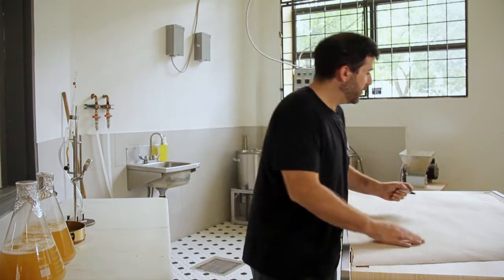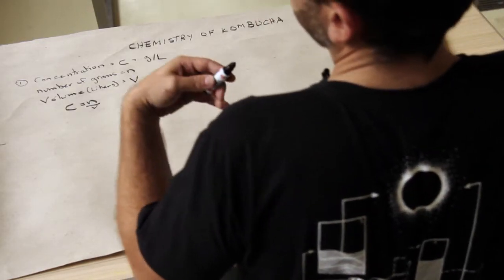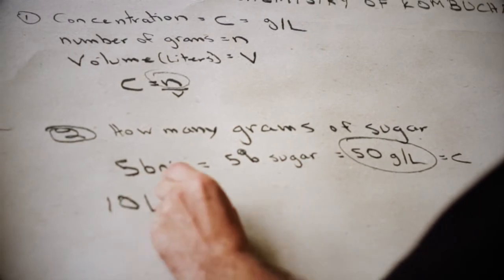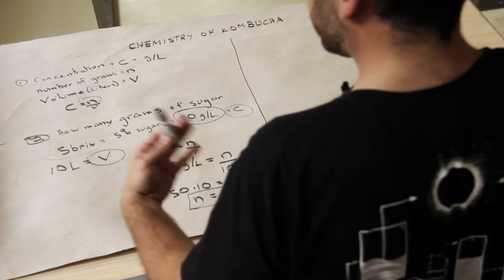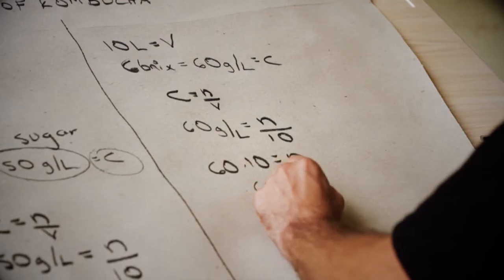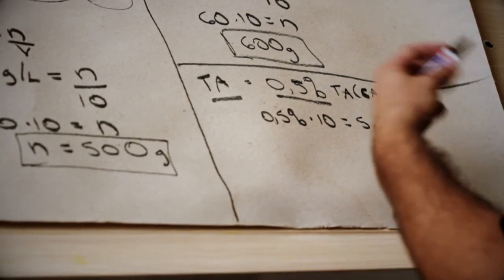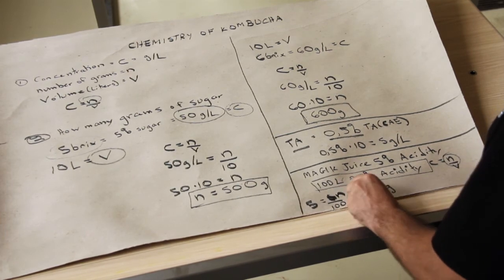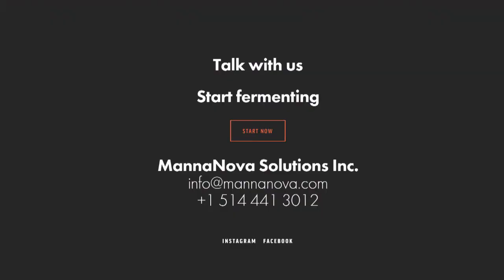Chemistry of Kombucha : How to calculate concentration and quantities of sugar, magik juice...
Kombucha chemistry 101.

How to calculate concentration, how much sugar or acidifier to add in your product.